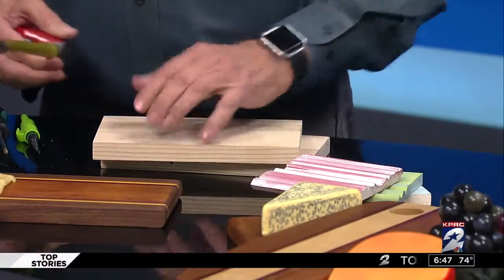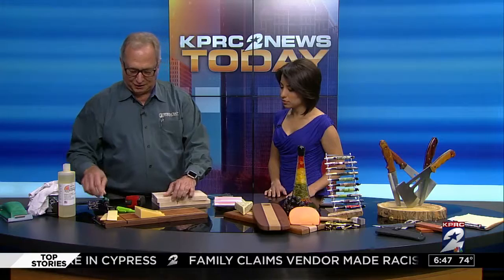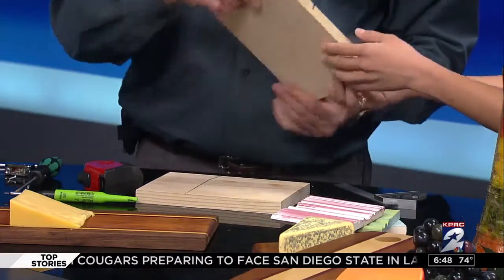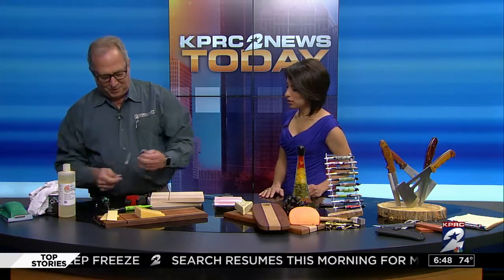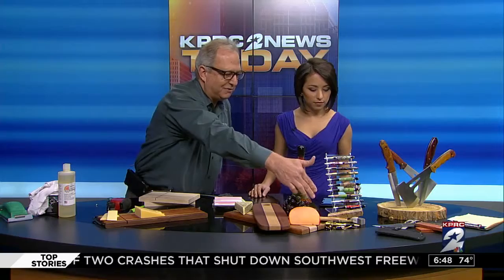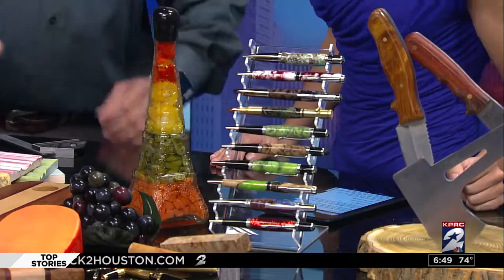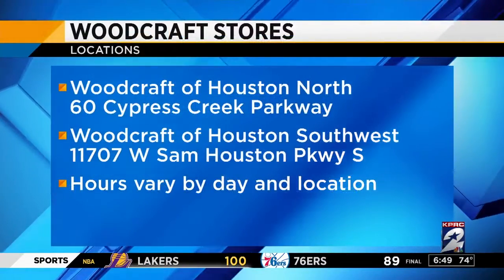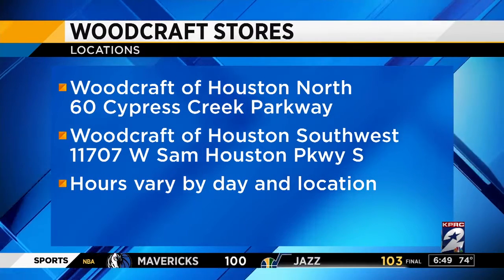Woodcraft Christmas Gifts